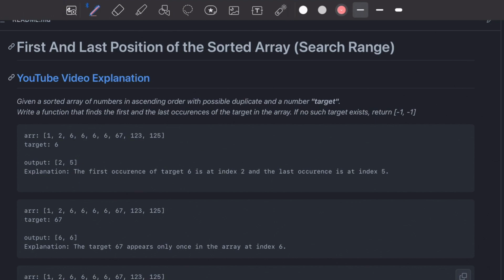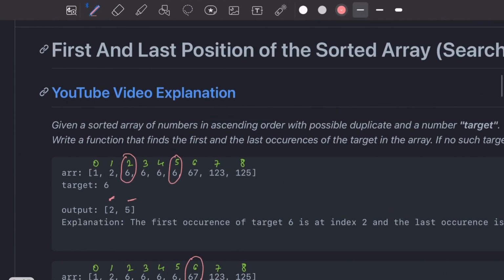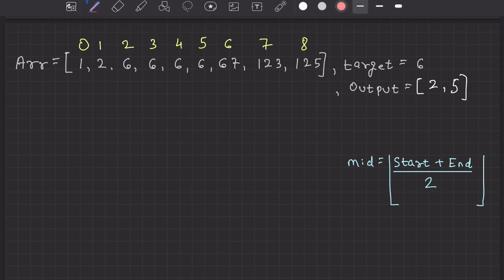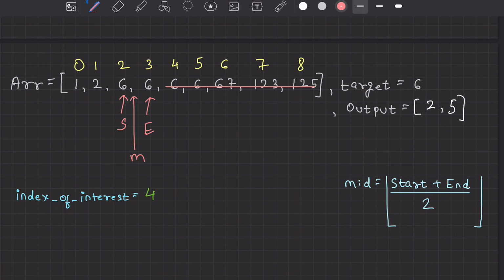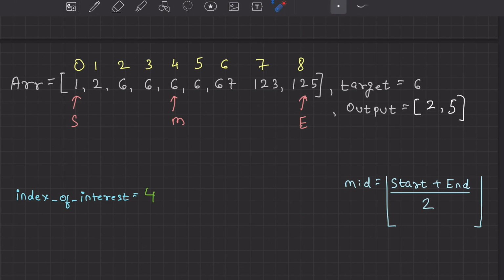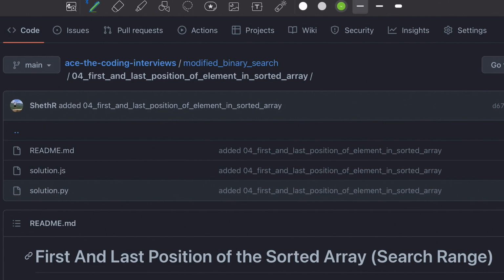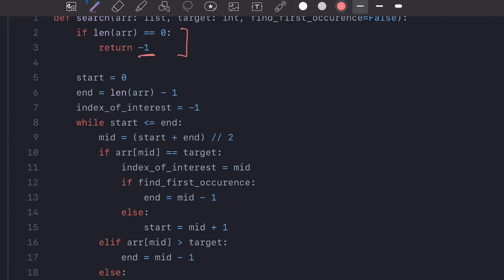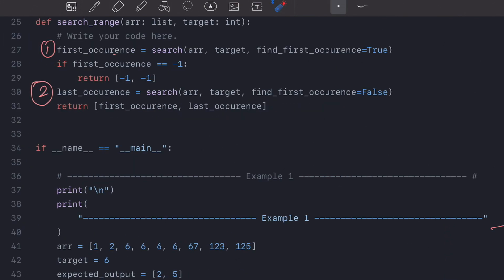Search Range (Number Range)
Find the First and Last position of the element in a sorted array.
Search Range
Number Range

GitHub repository - Ace-the-coding-interviews for more details on algorithm patterns and their solutions.

a modified version of the Binary Search algorithm.
Reverse Binary search algorithm.

Divide and Conquer Method
Binary Search Method
Iterative Algorithm